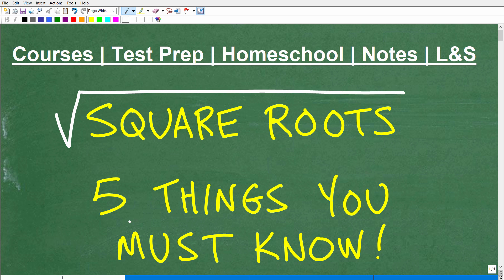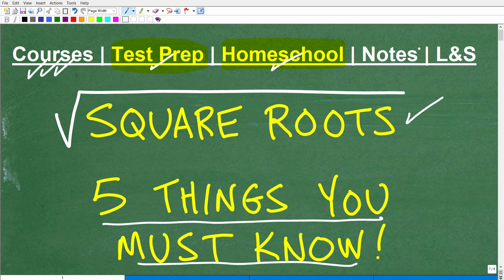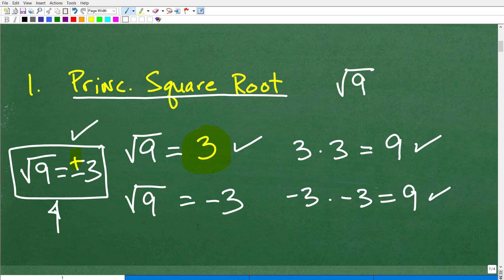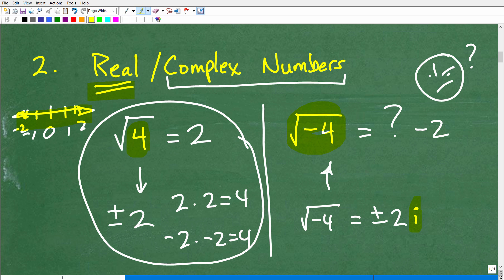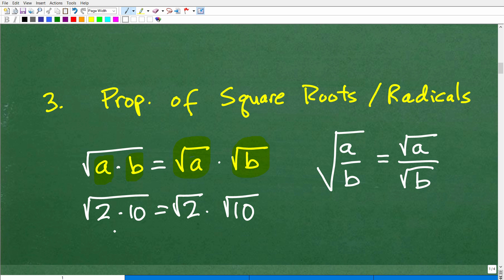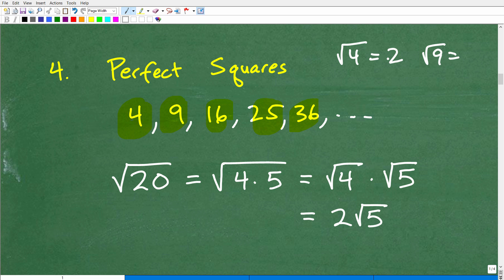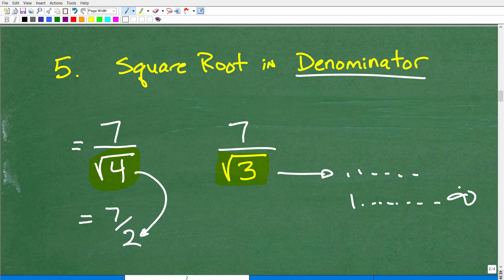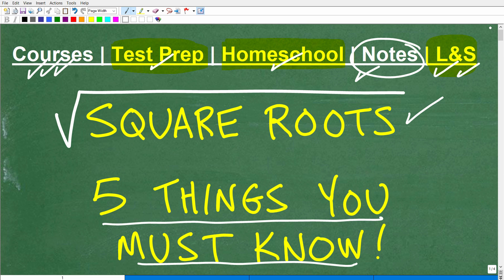Square Roots - 5 Things you MUST Know!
Square roots in math - 5 things every algebra student needs to understand.